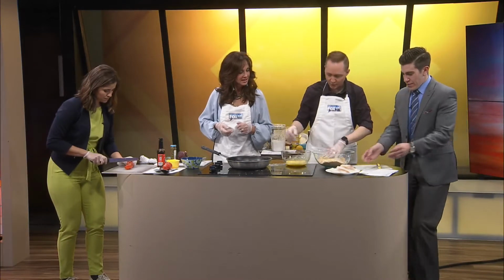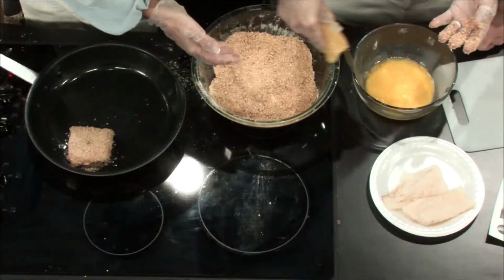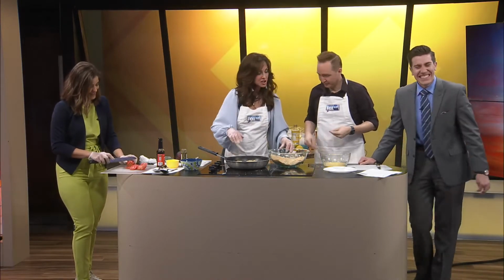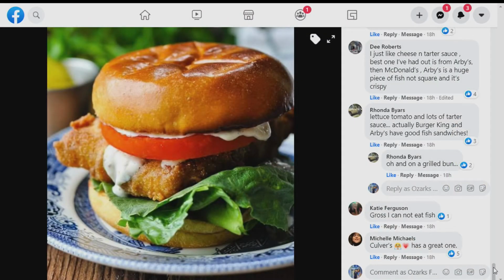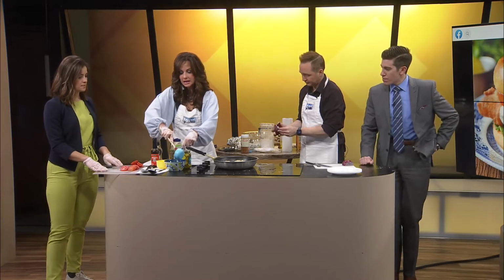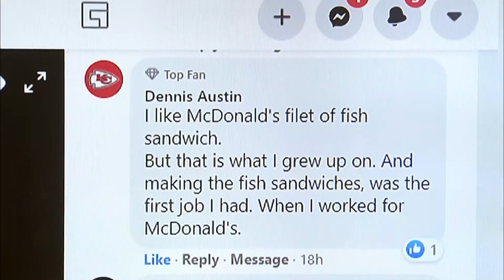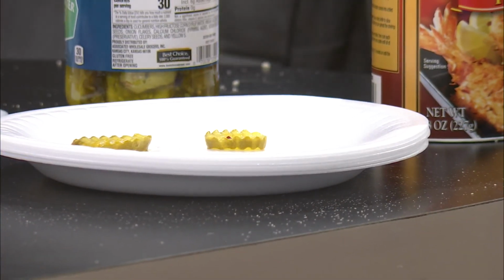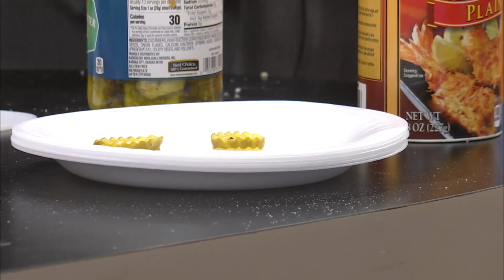Community Cuisine Part 2